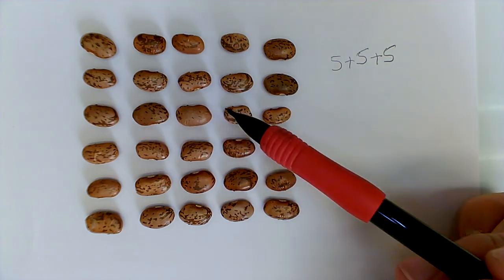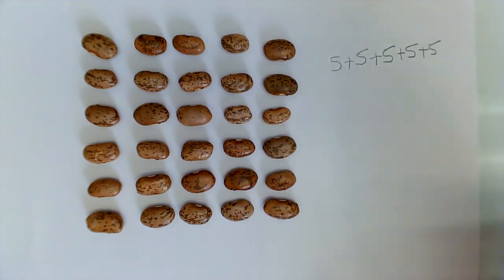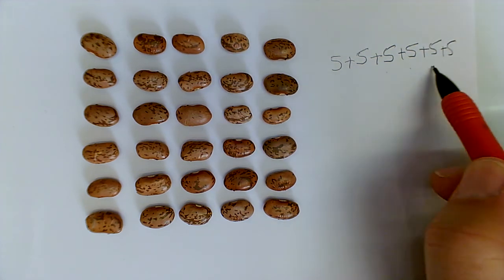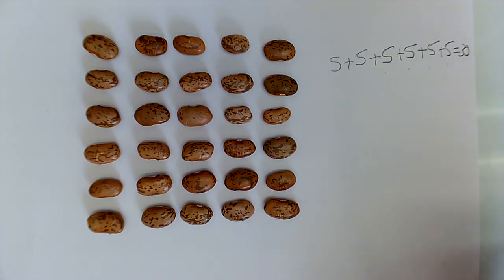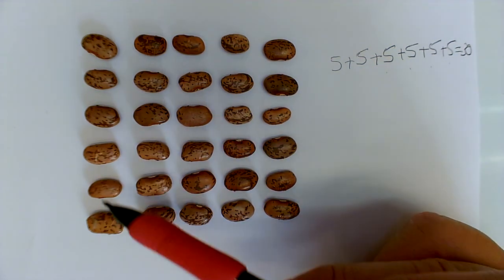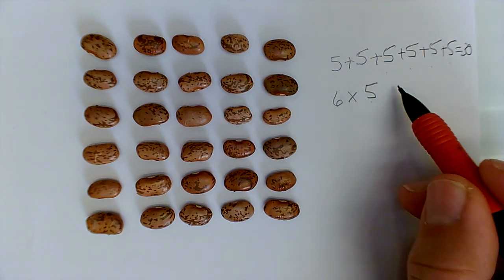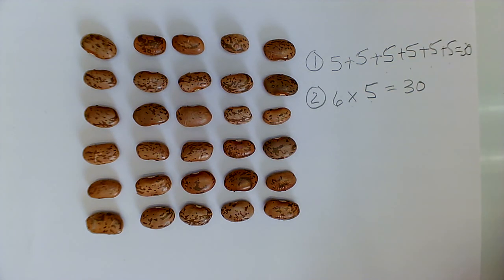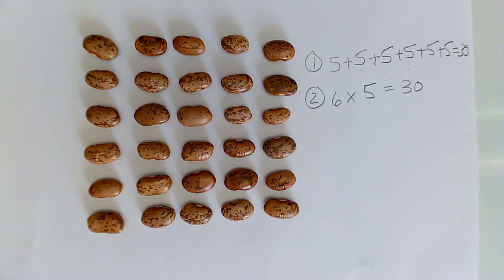04U01P01S1 1A1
4th Grade Investigations, Student Activity Book, Unit 01, Page 001, Session 1.1, Activity 1:  How Many in This Array?  What is an Array?